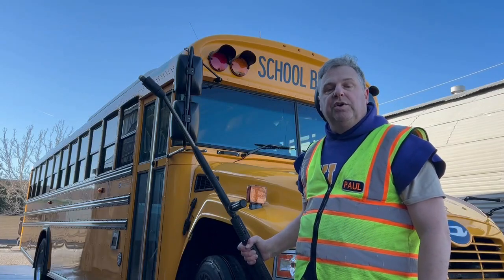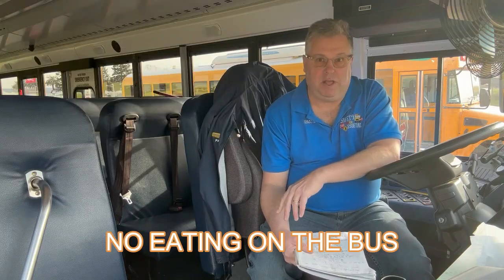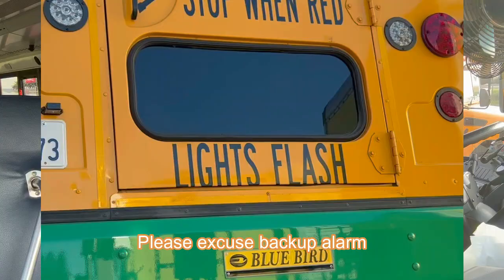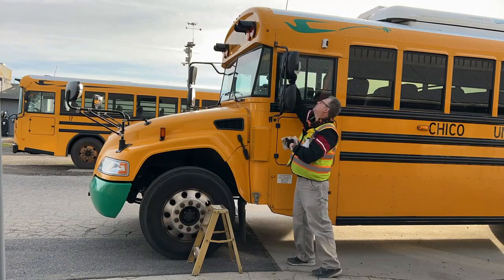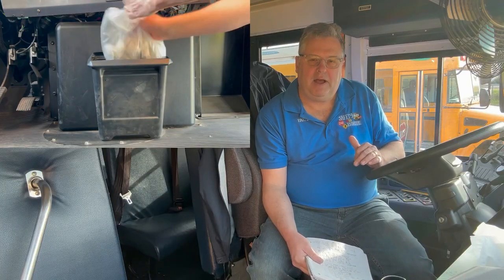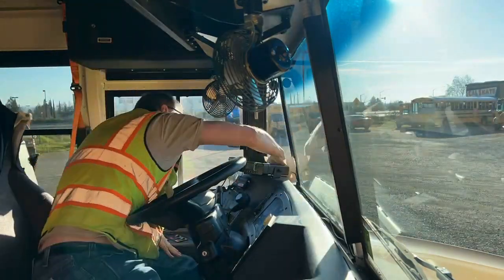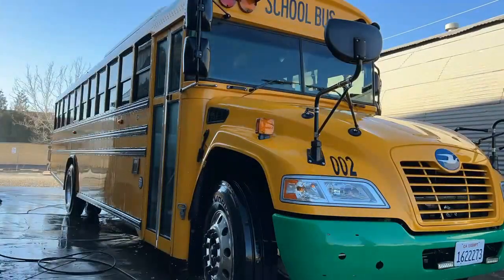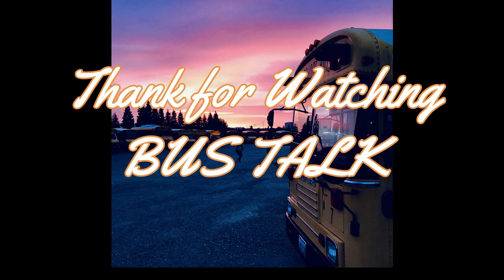Tips & Hints on Cleaning and Washing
This episode of School Bus Talk discusses tips and hints on cleaning and washing the bus.  Keeping the bus clean is important for safety, health and projecting a positive community image.

Check out School Bus Talk's most popular video "Bus Driver's Review of the Electric School Bus"